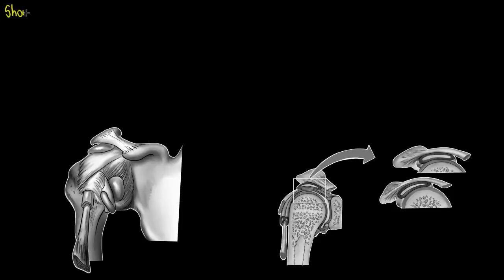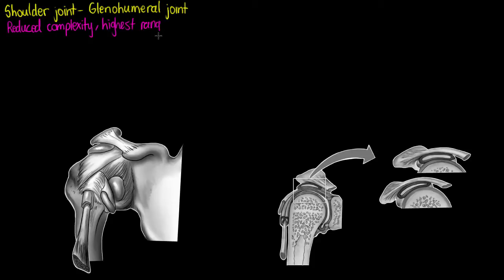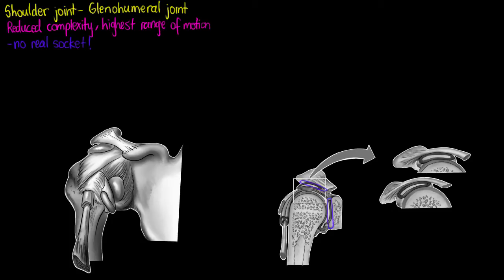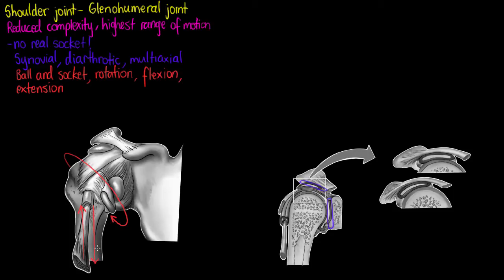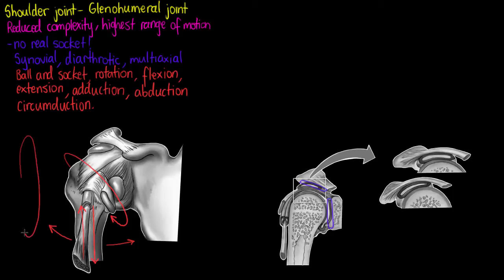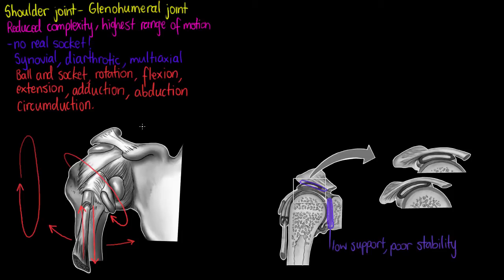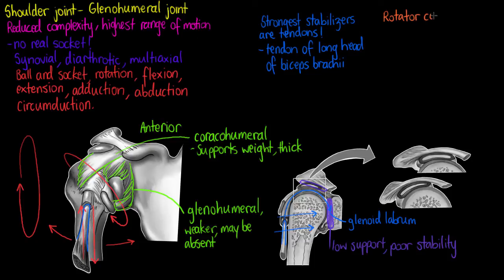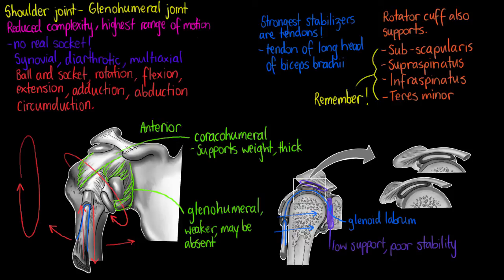The Shoulder Joint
The shoulder joint, or Glenohumeral joint is our most freely movable joint within the body, this tutorial focusses on examining the basic features of the joint as well as the types of movement allowed.